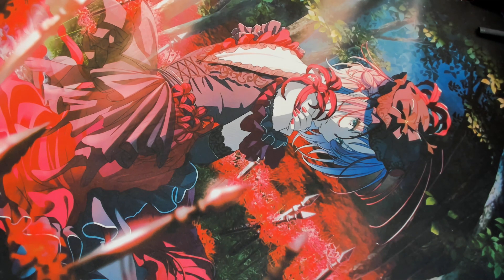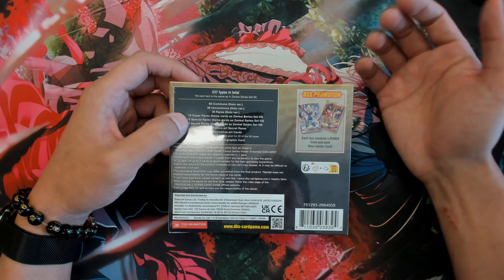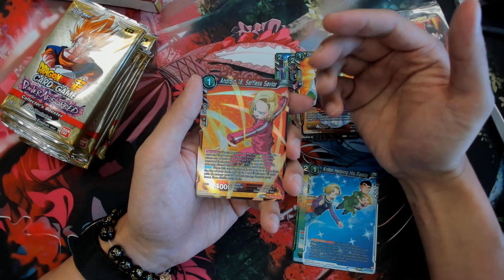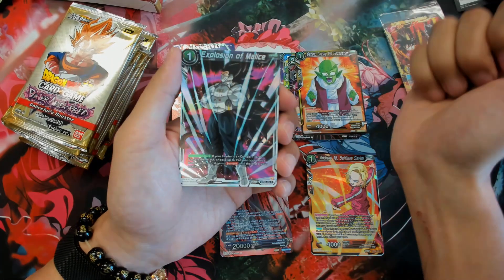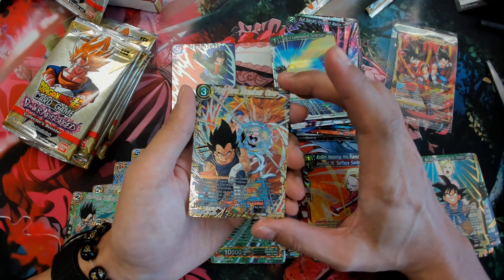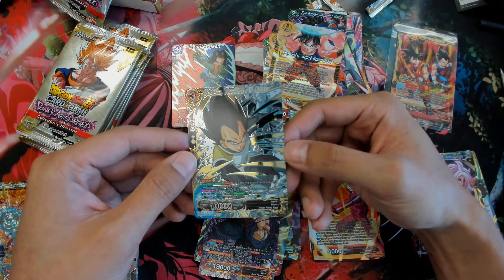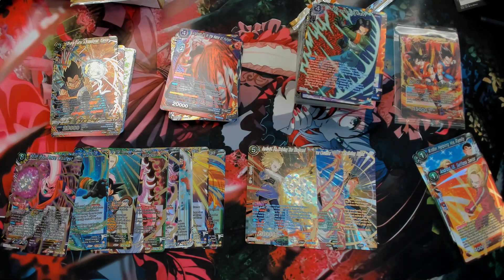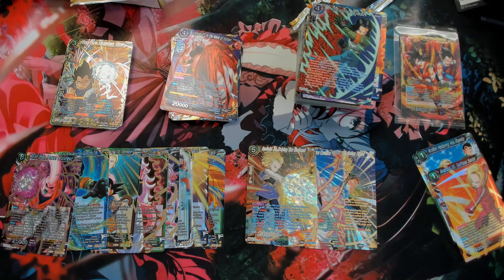Askrias Unboxes! Dragonball Super Collector's Edition Booster Box - Power Absorbed